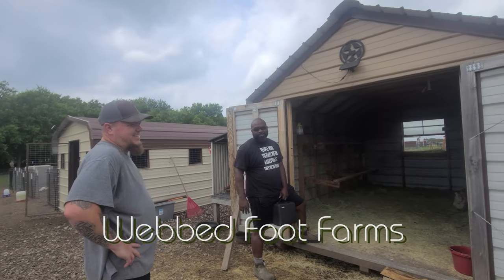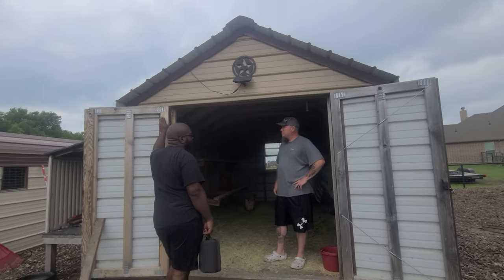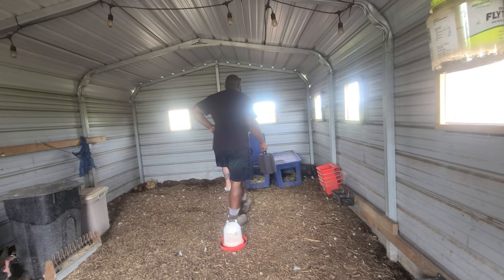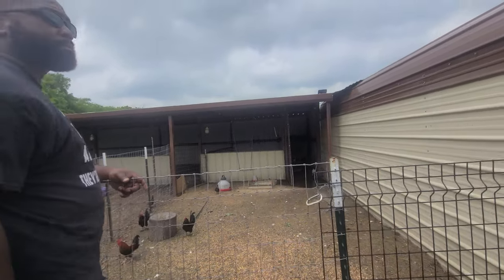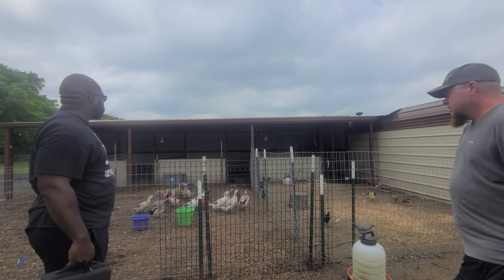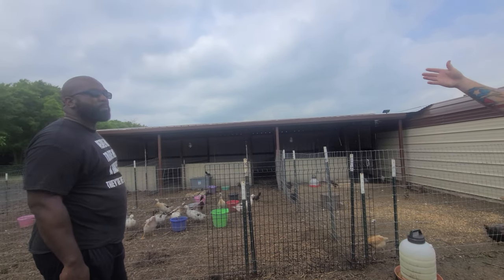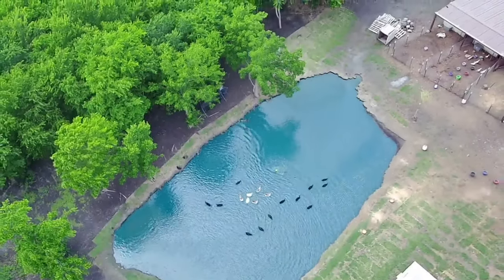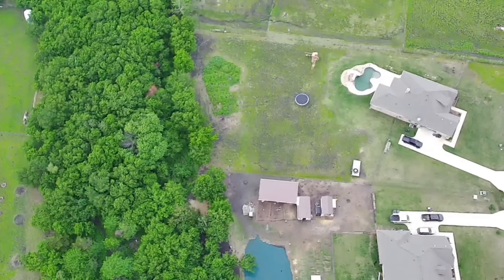INCREASE Your Hatch Rate From Shipped Eggs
A Farm Tour | Talking Shop

Our Hatching Mentor Curtis with Webbed Foot Farms allowed us to tour his setup & discuss how he might have set things up differently on his 2 acres. We discussed shipping eggs to customers and what might help them and realistic expectations for them to have if ordering hatching eggs.

Mary's Heirloom Seeds 10% Nakid Gardeners?aff=58